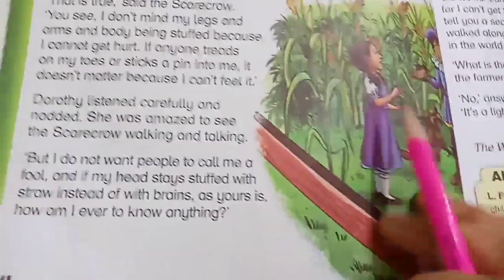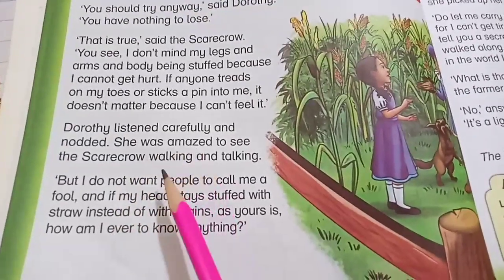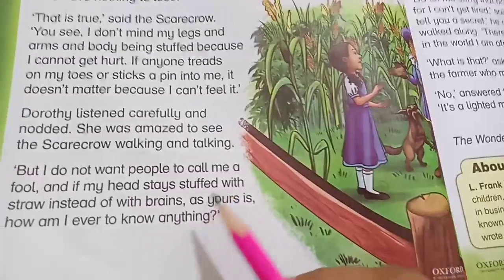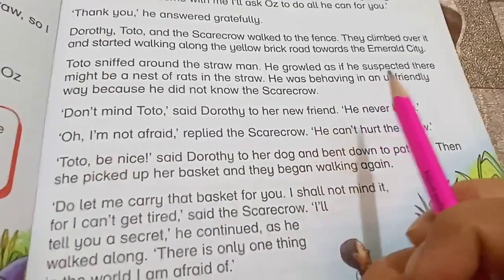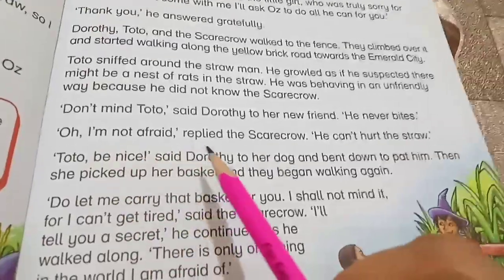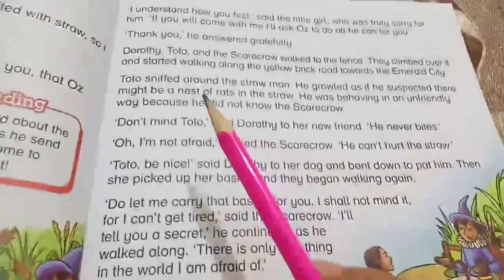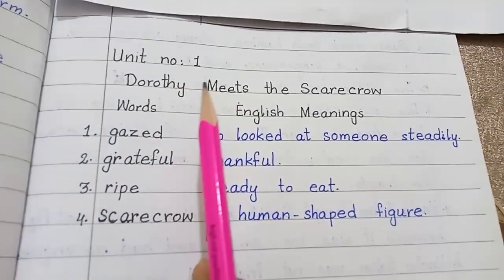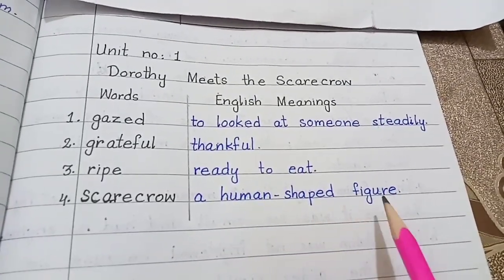Class 3 Eng A( ch#1reading)